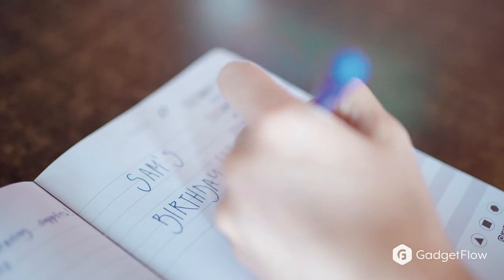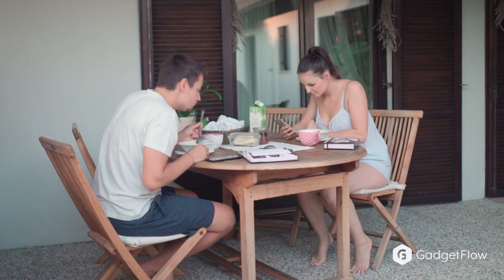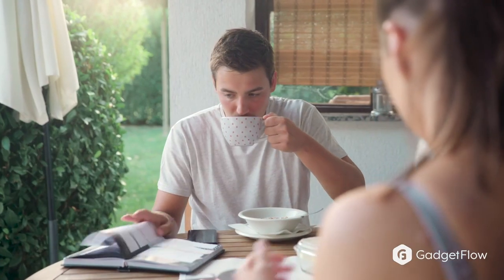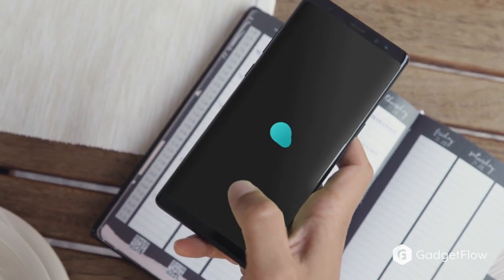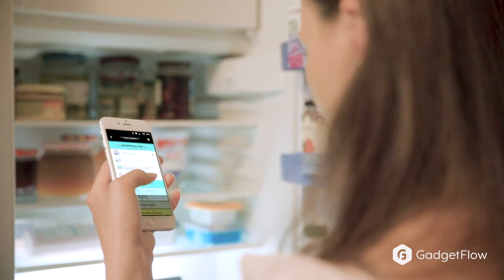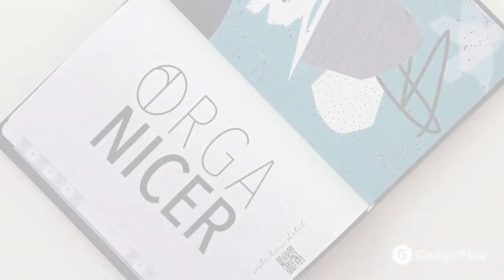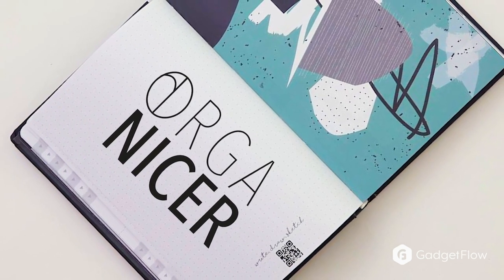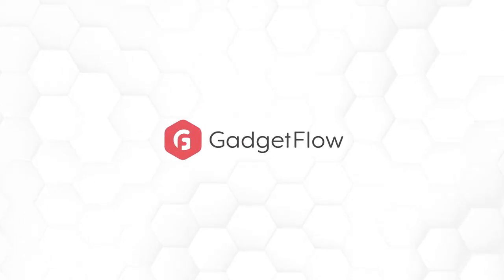Organicer Smart Planner with an App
Connect your written notes with the digital world with the Organicer Smart Planner Collection. Complete with an accompanying app, this diary makes it easy to snap daily plans, notes, and checklists.